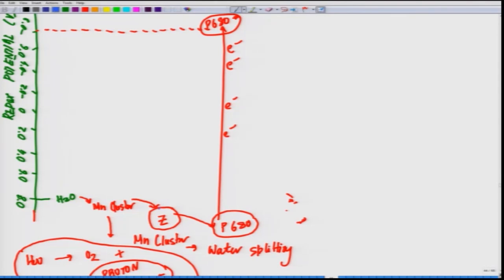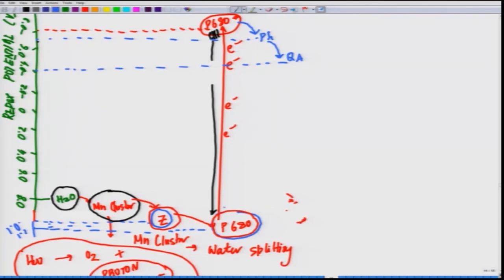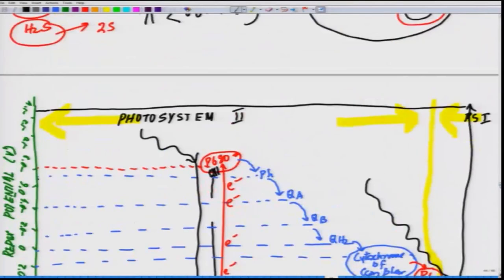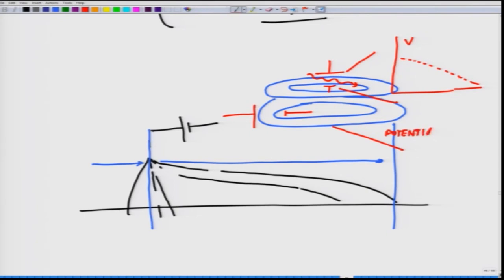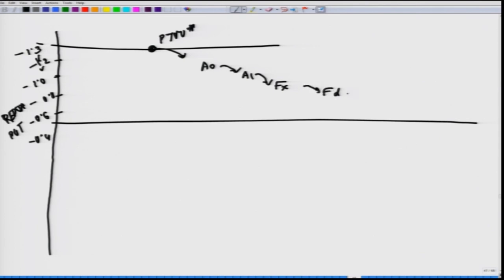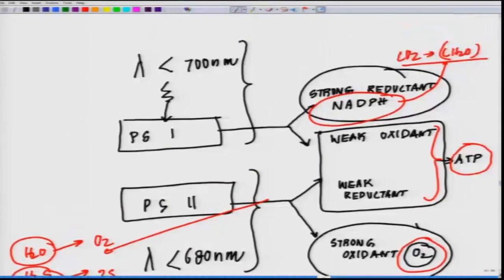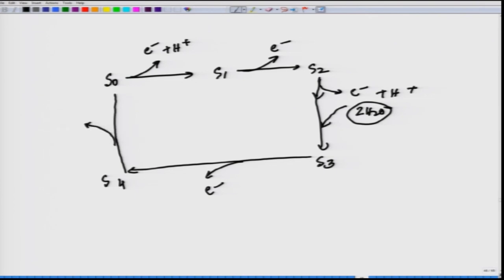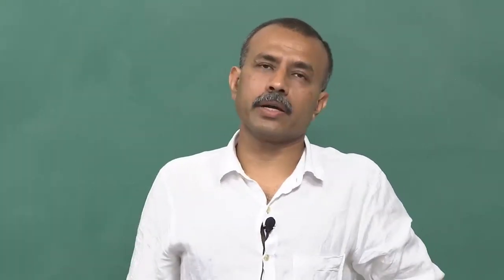Photosynthesis-VIII. swayamprabha CH31SP